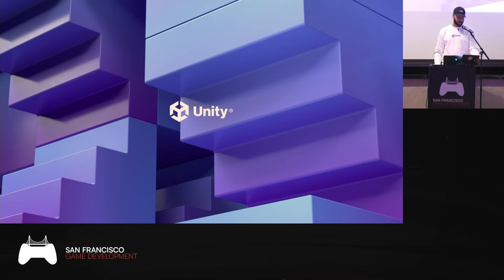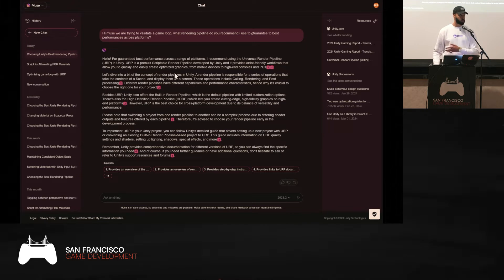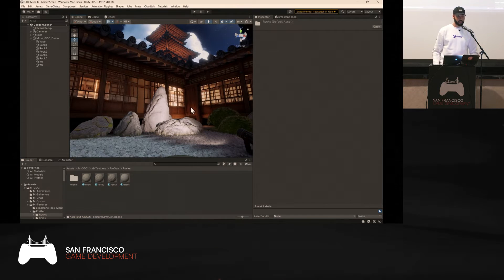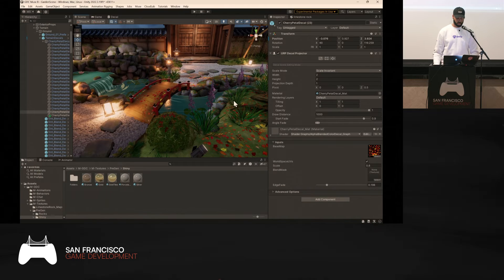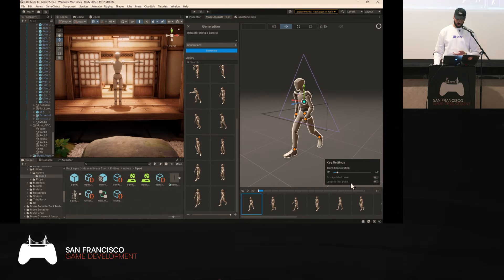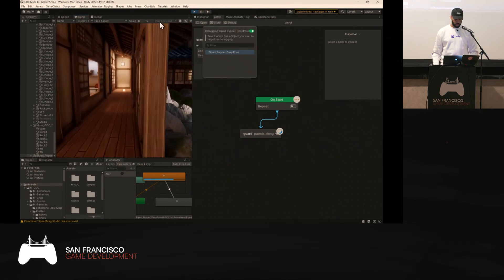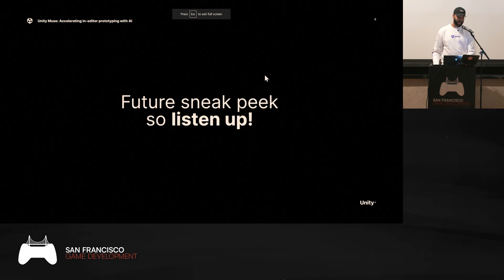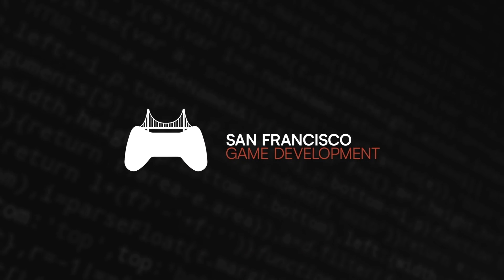Unity Muse | Accelerating In Editor Prototyping with AI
In this video, learn from Manuel Sainsily a Senior AI Advocate at Unity Technologies on how to use Unity Muse to accelerate in-editor prototyping using AI technologies. He'll be showing off the Unity editor and the new AI features shipped in the Unity Editor. To learn more about Unity and SF Game Development checkout